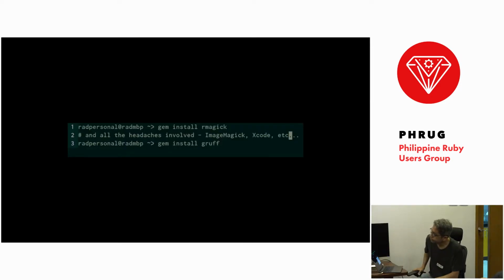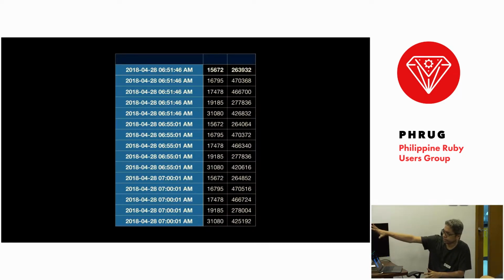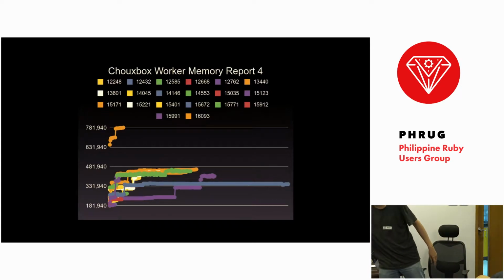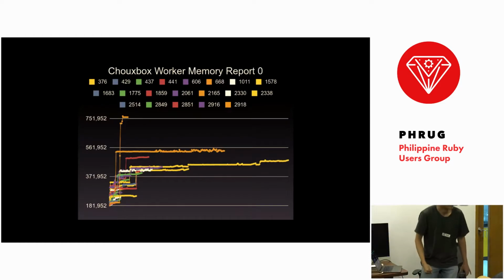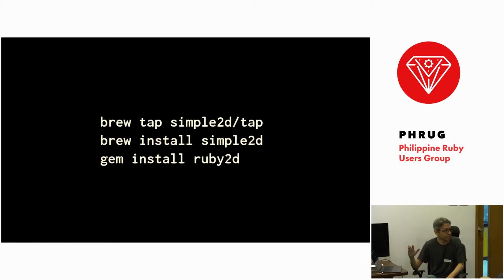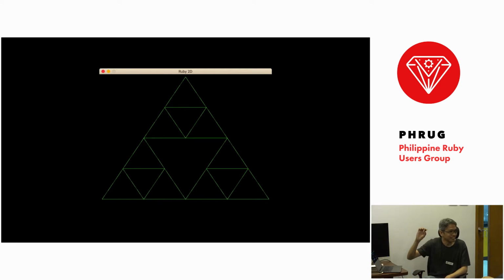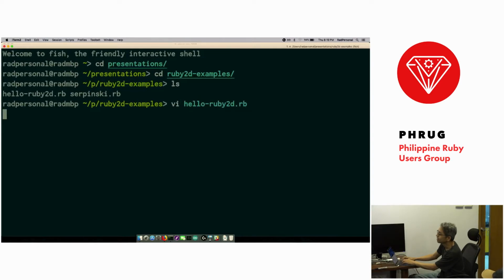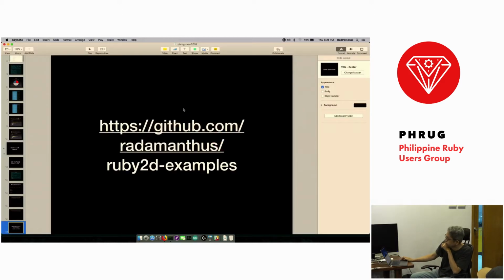Graphs and Graphics in Ruby by Radamanthus Batnag - Philippine Ruby Users Group Nov 2018 meetup